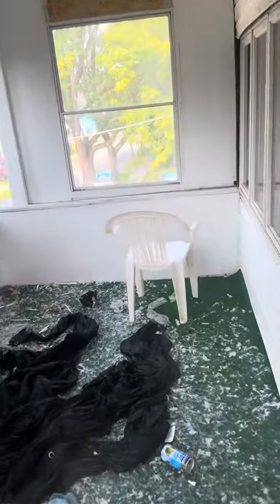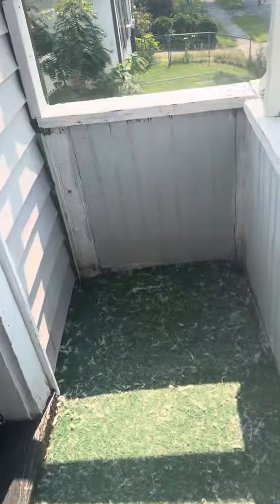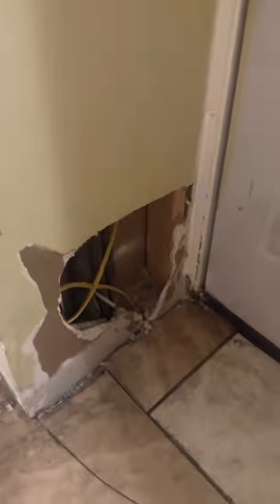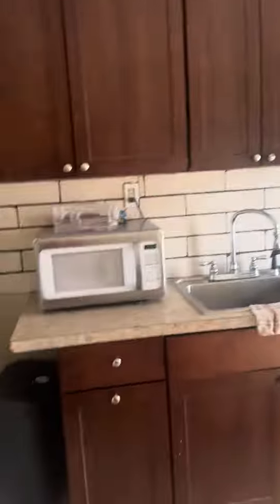360 Remington Upper